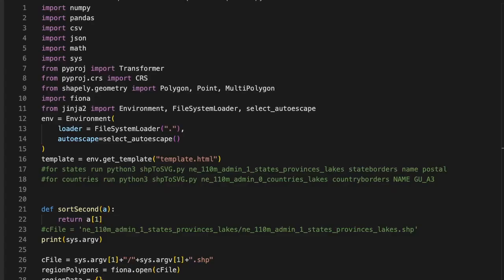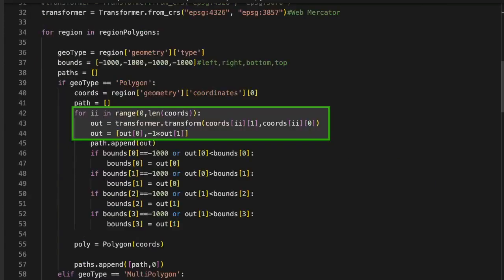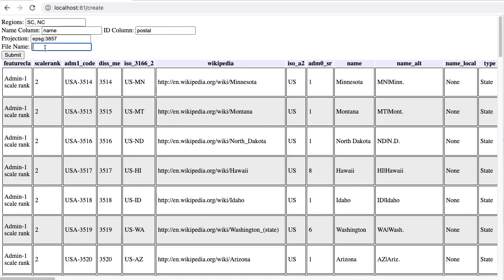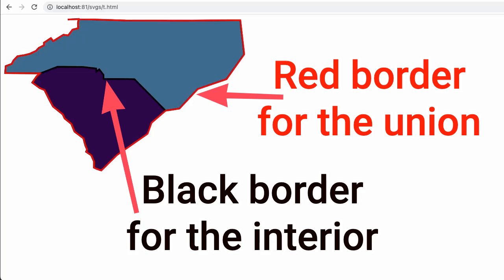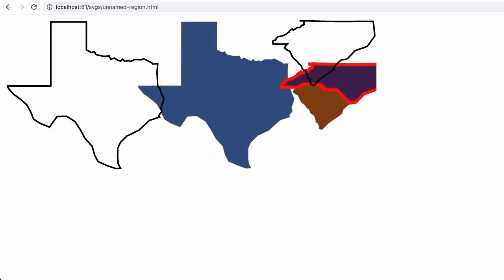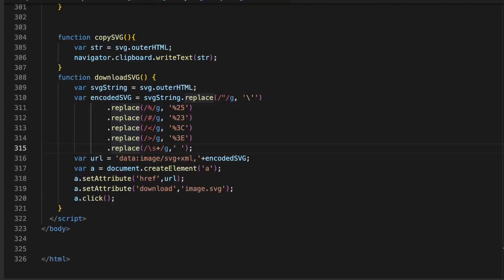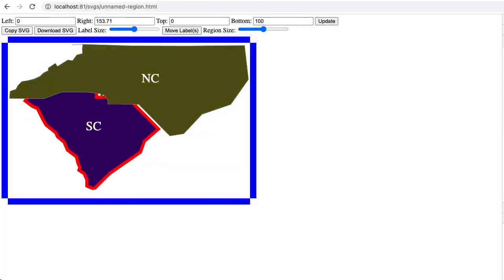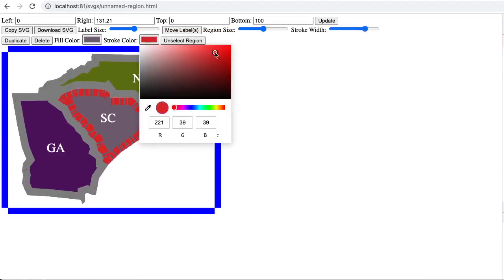Geographic Shapefiles to SVG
Use Python on the backend and JavaScript on the frontend to create a variety of SVG elements.

To see these shapes used in a game, play Emoji Seclusion

To read a blog post covering some parts/code in a little bit more depth, go

The blog post above has more links to individual repls for the full collection.

00:00 Intro
00:12 Load Shapefile
00:56 Server
01:07 Set Options
01:36 Join Regions
01:50 Move Regions
02:21 ViewBox
02:38 Copy/Download
02:51 Labels
03:07 More Options
03:26 Clip Path
03:42 Outro